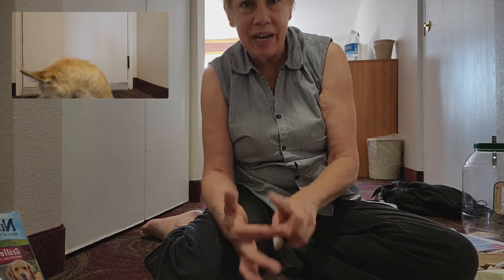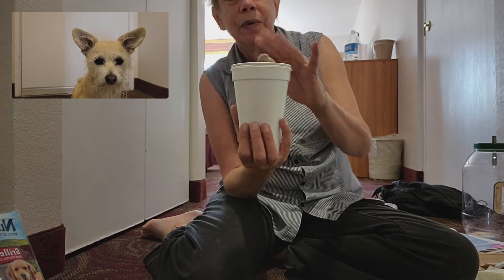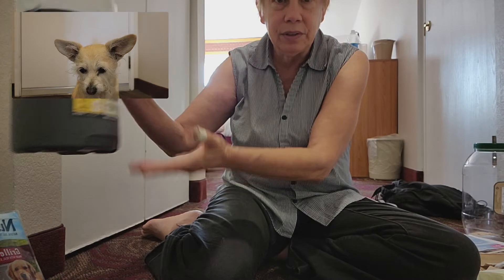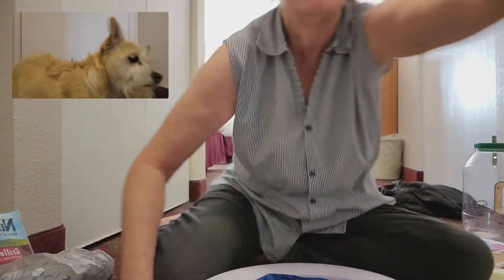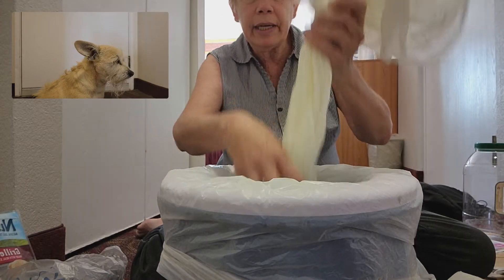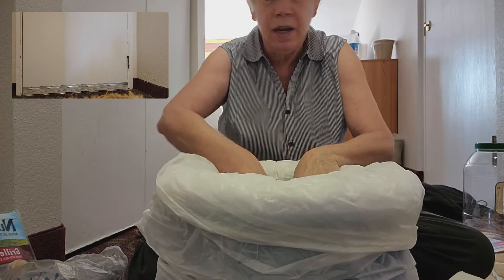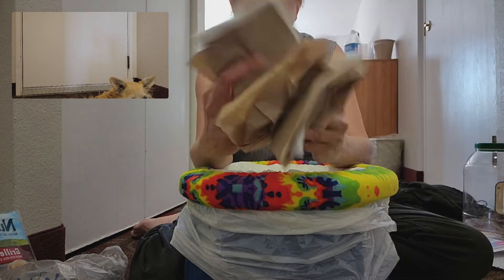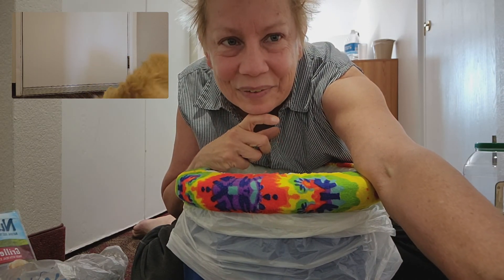Basic Potty training 101!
Stealth Camping Secrets -  Ooops Dollar Tree is where I got the steering wheel cover. The rest is correct.

Everything you need to know to plan a successful Stealth Camping trip in Laguna Beach, CA

Don't forget to send in your postcard from where you live!

Hope you all are having a wonderful day. I will see you all down the road.

If you like this, check out my Out and About playlist!

1752 E. Lugonia Ave. 117-9

This minivan conversion really is a cook's dream! You can probably camp out for months without restocking the Pantry.

1752 E. Lugonia Ave. 117-9